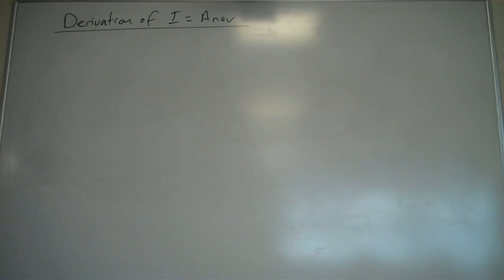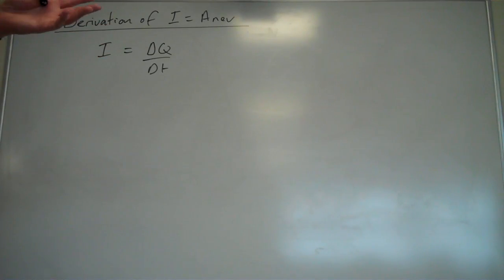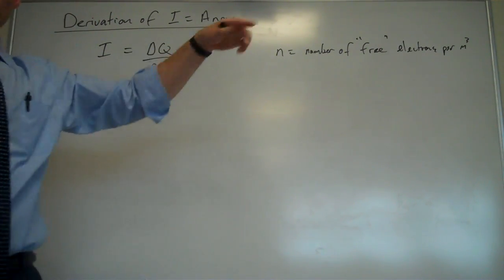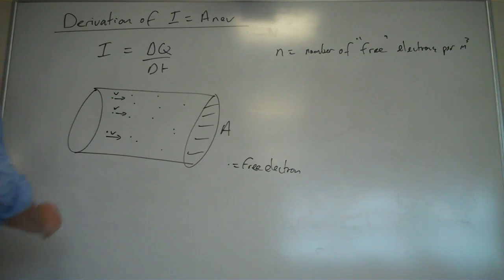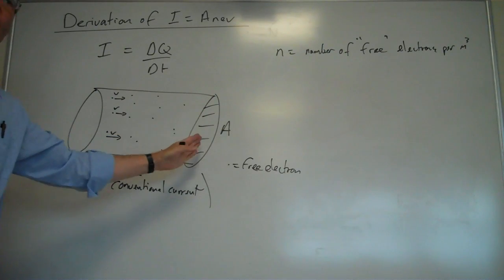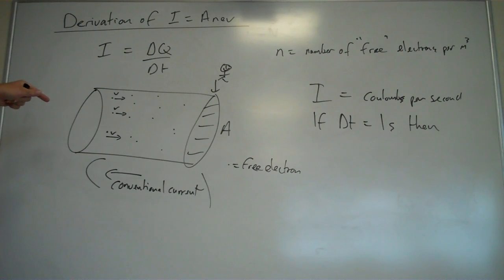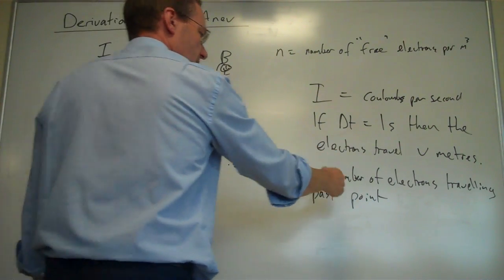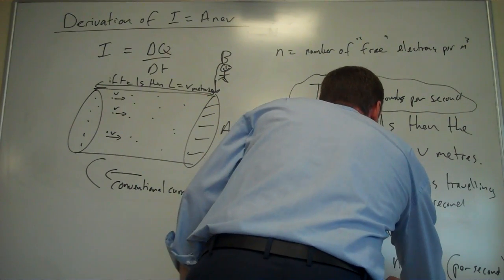I = Anev derivation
Derivation of drift velocity of electrons equation